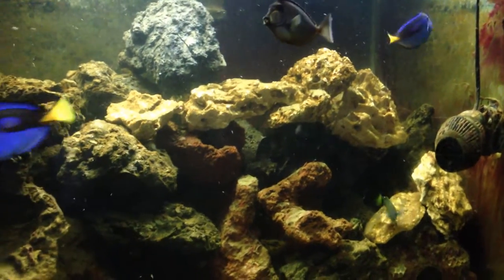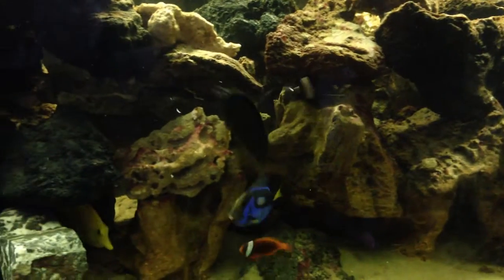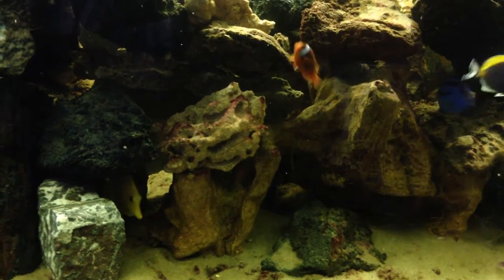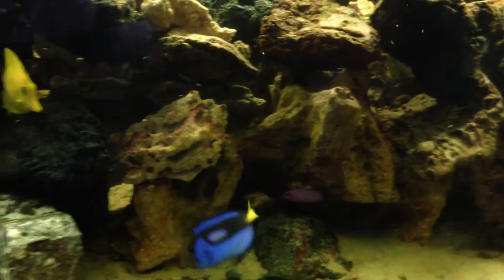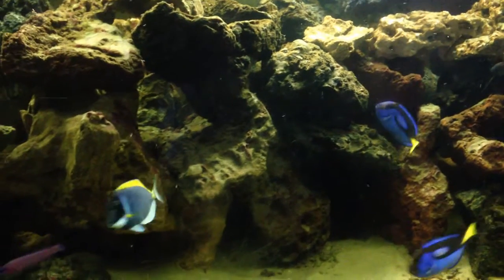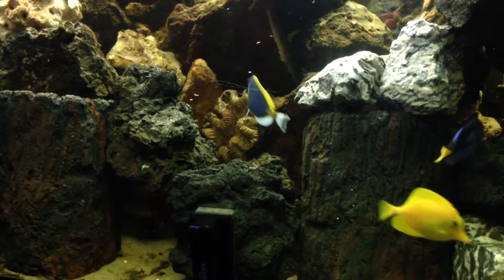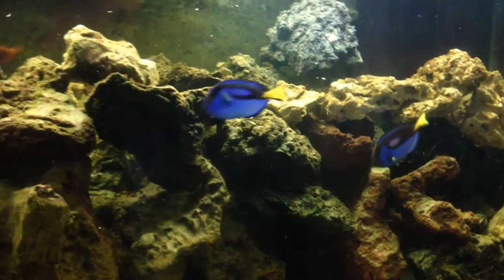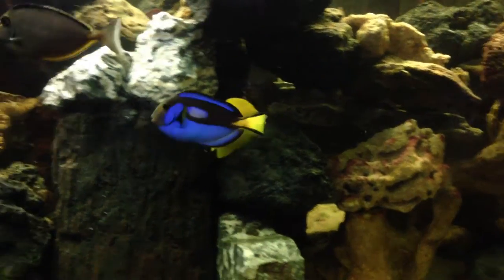Importance of "Rock work" & hiding places for fish tank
In this video I explain why it's so important to have plenty of rock work & hiding places for fish. The rock work should range in all sizes so some areas are more exclusive. By having a lot of rock work you will be able to have more fish & healthier fish.